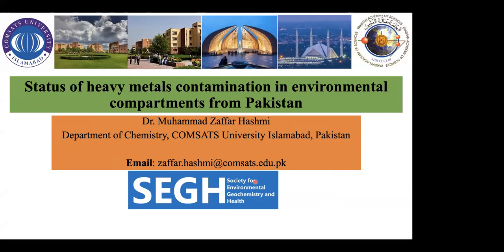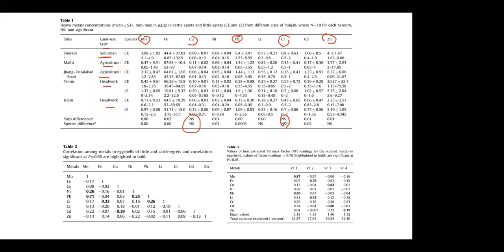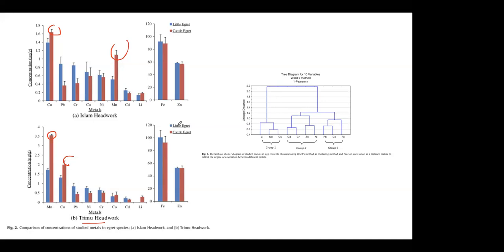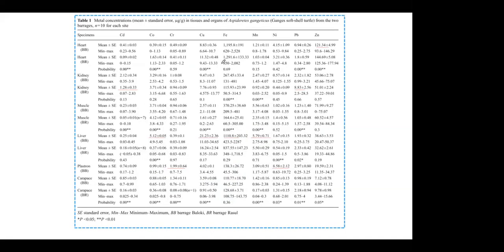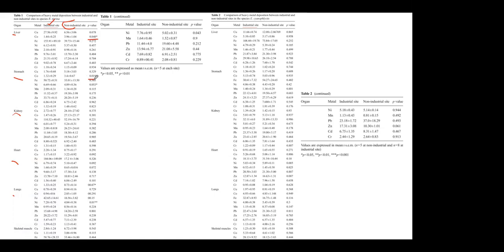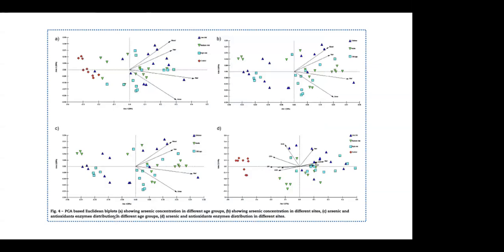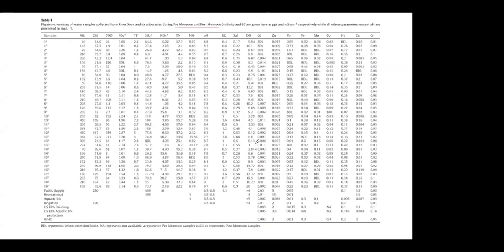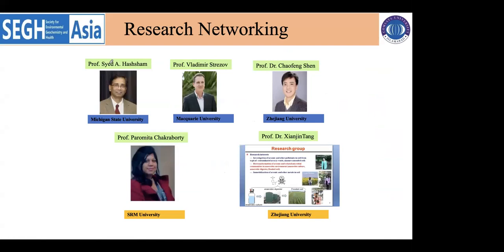Status of heavy metals contamination in environmental compartments from Pakistan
Pakistan is world 6th populated area with agricultural activities, e-waste dumping sites, industrialization and recent China Pakistan Economic Corridor Development which have seriously polluted and degraded the quality of environment. Among chemicals, heavy metals are important due to persistent, ubiquitous and non-biodegradable with long biological half-lives. The present talk will focus on my 10 years research experience regarding heavy metals contamination in different environmental compartments from Pakistan. We developed novel bio-monitoring methods such as: egrets’ eggs and feathers, turtles, frogs, and fish for heavy metal contamination. The application of multivariate statistics for source identification and relationship among different heavy metals. Heavy metals distribution, enrichment, geo-accumulation, and risk assessment in soil, sediments, and different Riverine system. Further, the talk will focus on heavy metals levels and health risk from surgical industries in Pakistan.